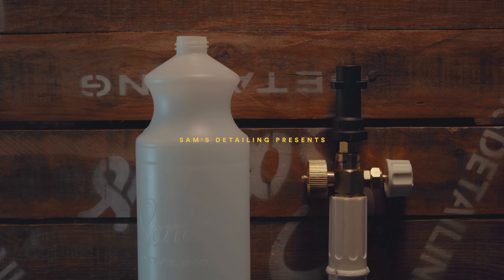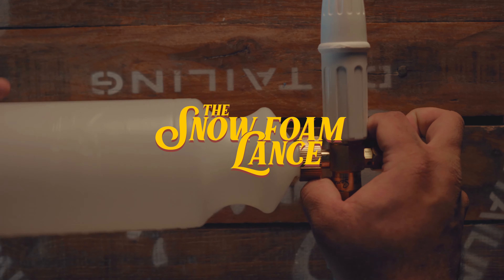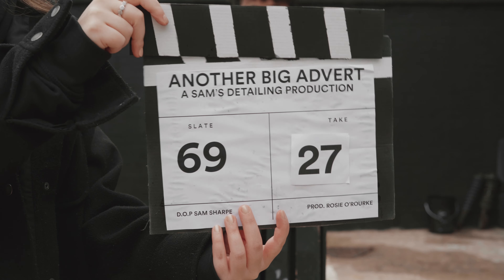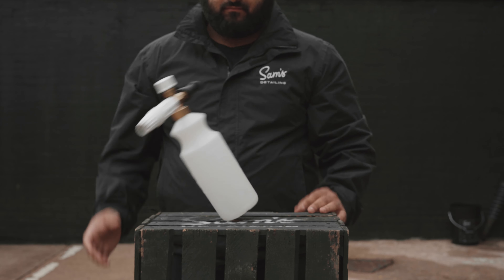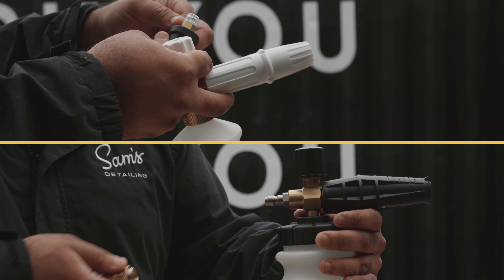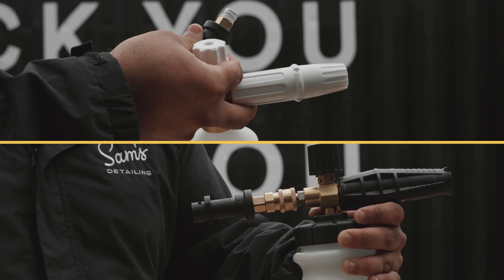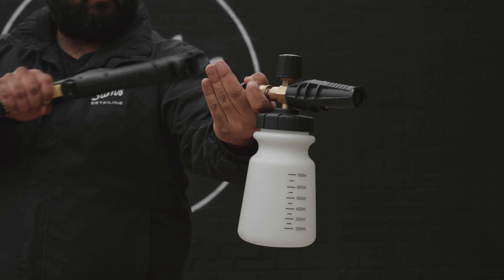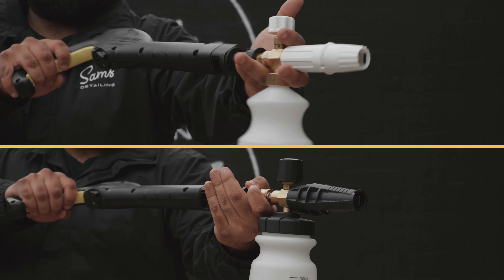The Snow Foam Lance Re-Imagined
Designed to create thick, clingy foam for the perfect pre-wash stage. Use in conjunction with Sam’s Snow Foam for the ultimate decontamination.